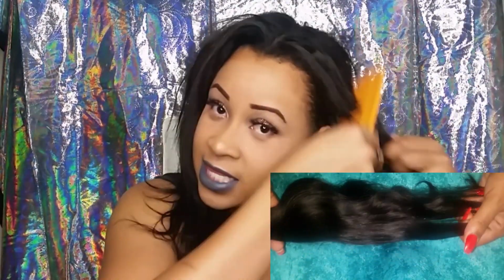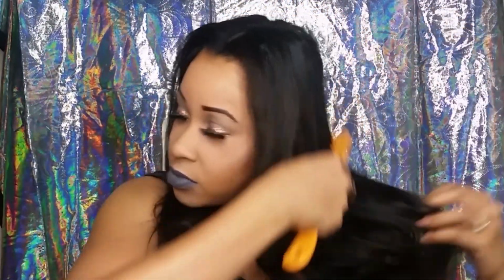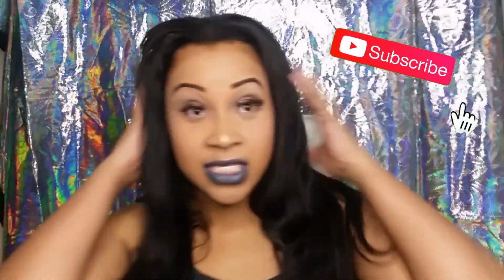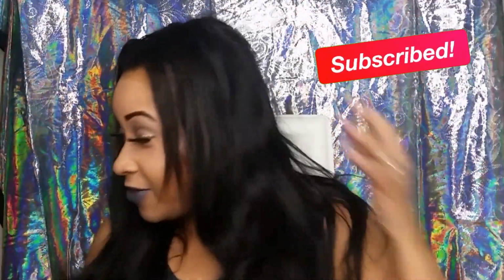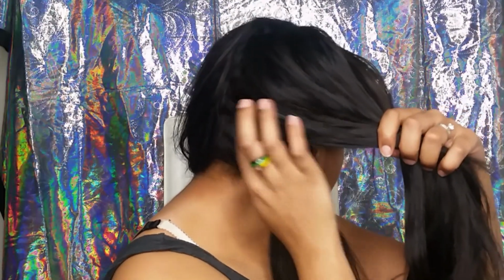WATCH ME TRANSFORM w. SUNBER HAIR || ZOESHAAA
SUNBER LINKS:

Amazon Store:

KEEP THE LINK :

I N S T A G R A M - ZOESHAAA

F A C E B O O K - ZOESHAAA

S N A P C H A T - ZO-ESHAAA